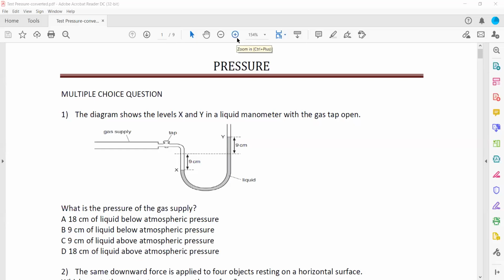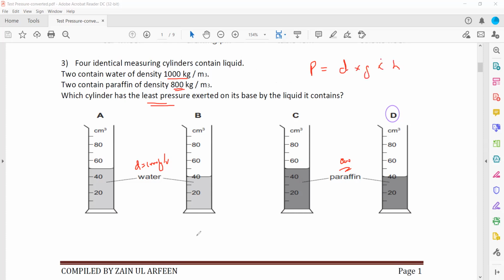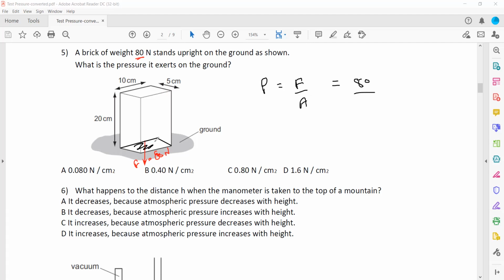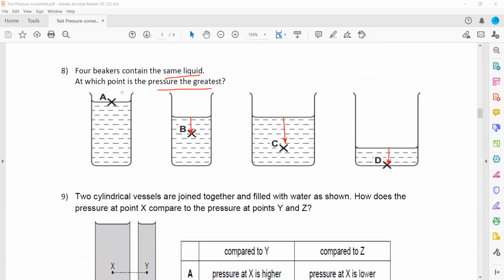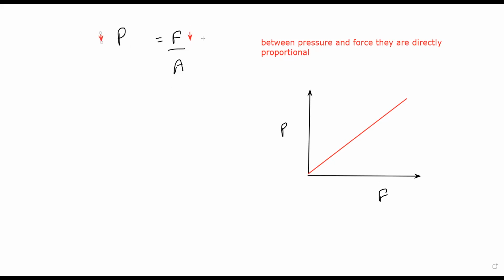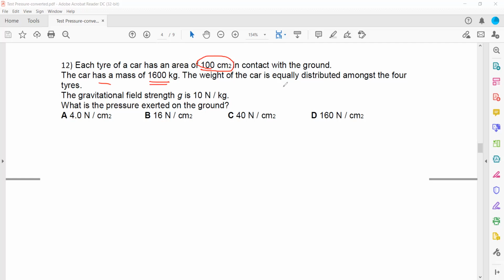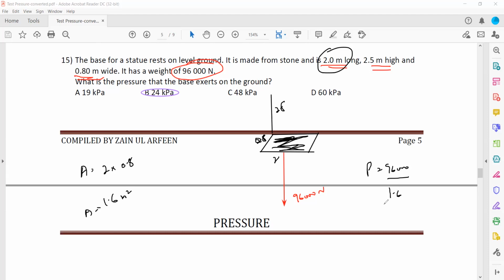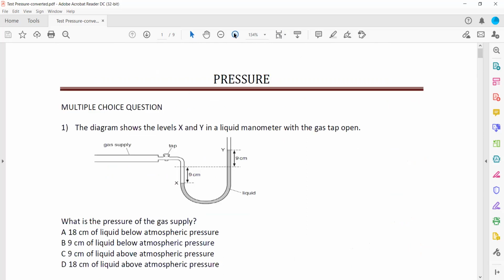Pressure Questions Cambridge IGCSE O level Physics 0625 0972 5054 Lesson 37 part b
Pressure Questions